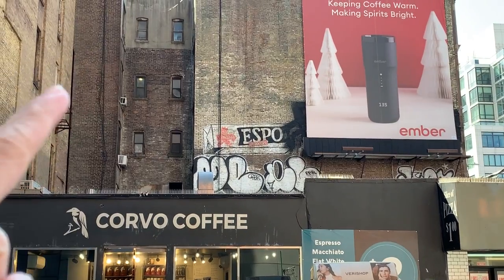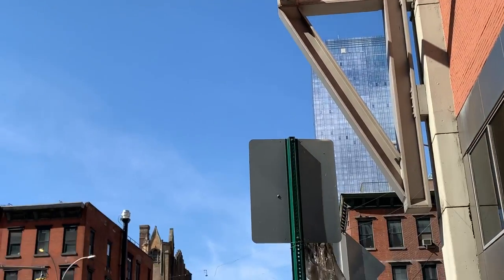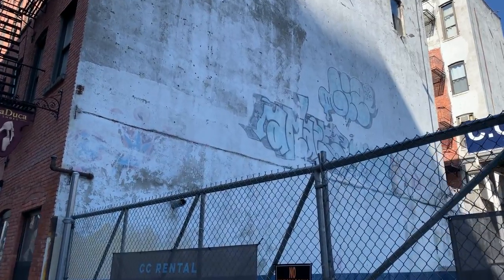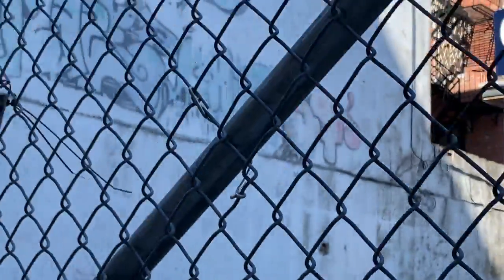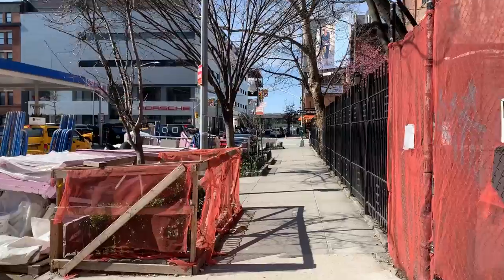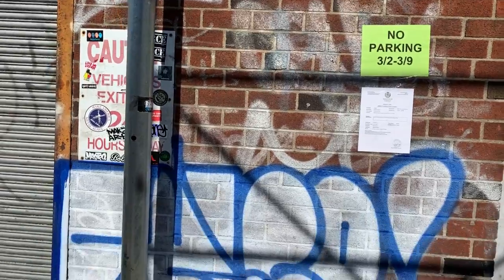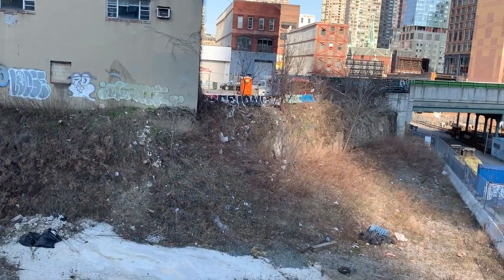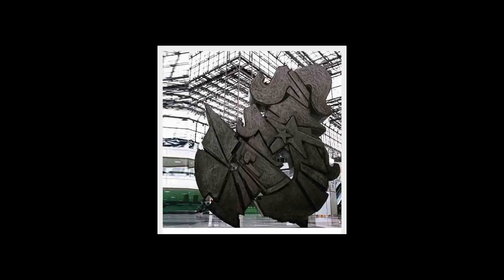Hell's Kitchen NYC Graffiti Walking Tour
✘ Join me as I take a walk through Hell's Kitchen checking out some graffiti in the street as well as acknowledging some of the history around there.

✘ Fresh Paint NYC is the extensive documentation of graffiti and urban landscapes I’ve photographed around New York City and other cities over many years. I’ve branched out into YouTube to further tell my story and share my experiences. Fresh Paint NYC does not condone or encourage any illegal activity. All content is for documentary purposes.